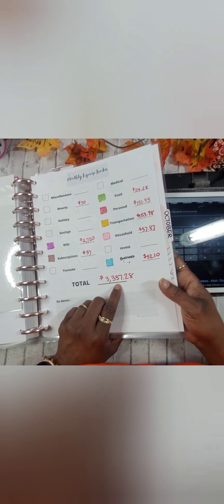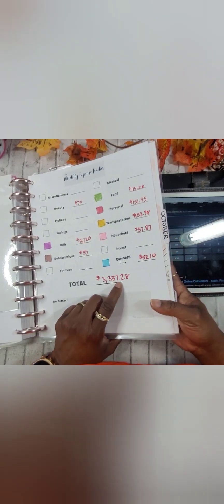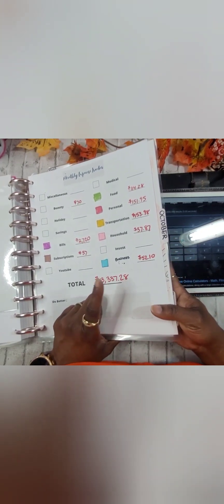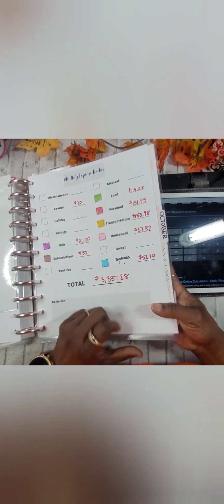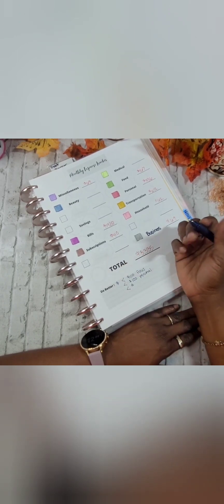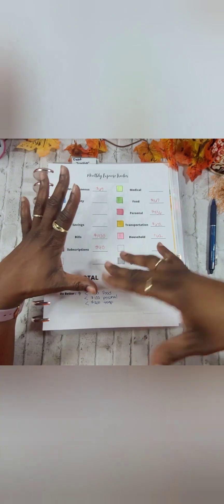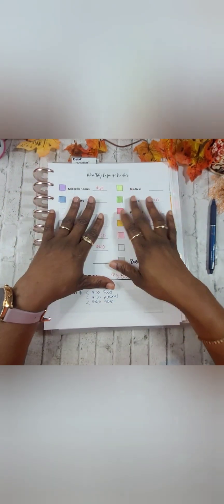OCTOBER EXPENSE TRACKING WHAT DID I SPEND !?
Hey guys, this is just a brief overview of my category. With what I spend money in every month? This way I can track and see where I need to improve and spending .